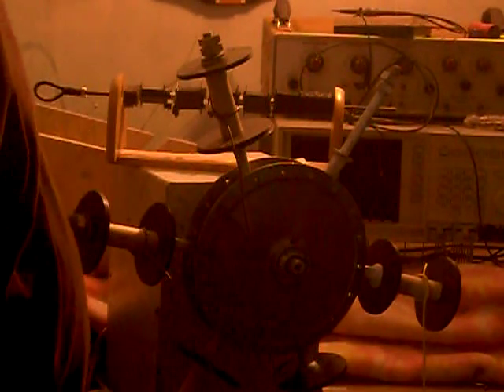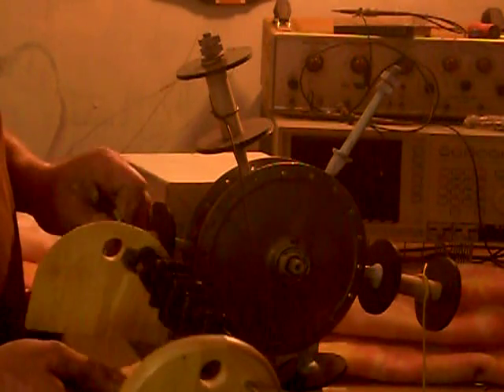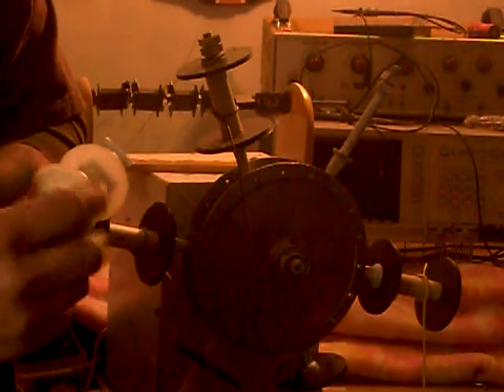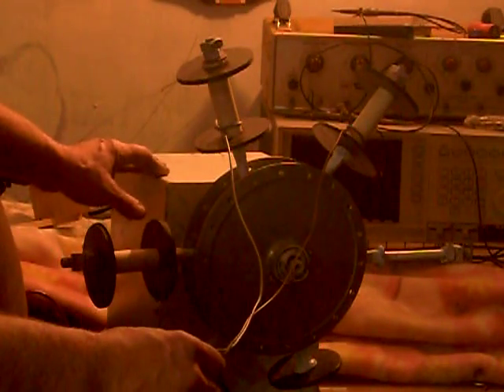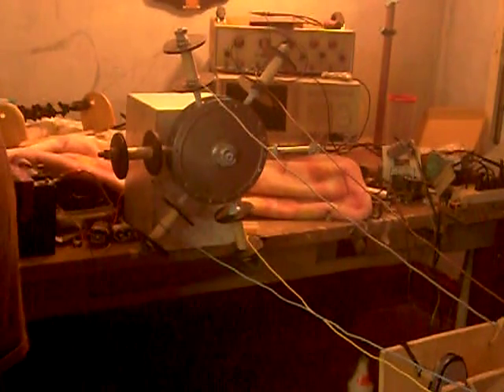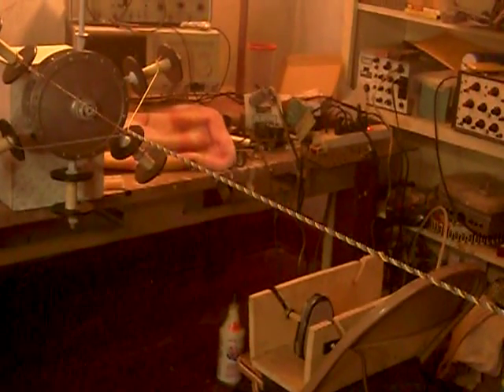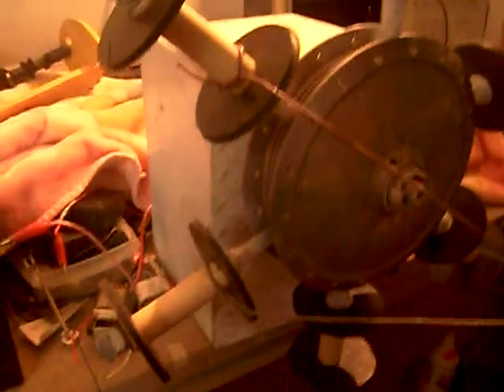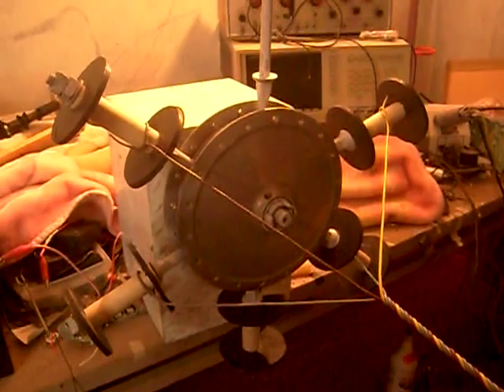Beast Oscillator winder BroMikey made Litz winder twisted wire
Hello this is BroMikey's litzing coil winder homemade for John Bedini style twisted wire. The hub is off of an old motorcycle, the 12vdc motor and gearbox off the steering column of a car. Spools are cut out of 1/4" high density polyethylene using a large hole saw. 1" pvc water pipe.

This way of winding keeps the wires at equal distance from one another during wind up, unlike the straight line assembly where the center wire ends up to be shorter than the outer wires.

Also i can wind 14awg wire with it. So far all of my winds are 130 feet regardless of the awg of the wire which makes no sense when you think about it. As the awg increases the resistance drops so more wire length should be added to meet the same standard as specified for a 20awg monople coil.

If resistance is a factor as well as amp handling then varying lengths must be explored. This winder will make experimenting with many coil perimeters.